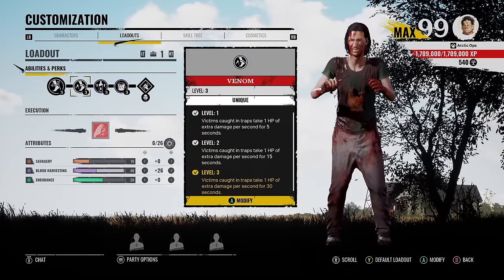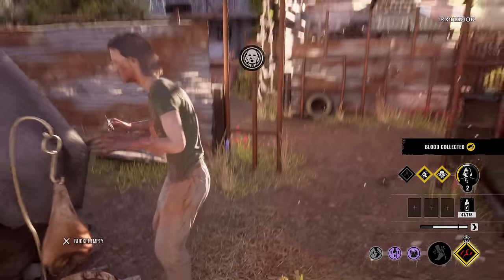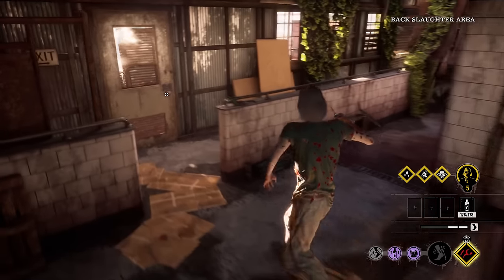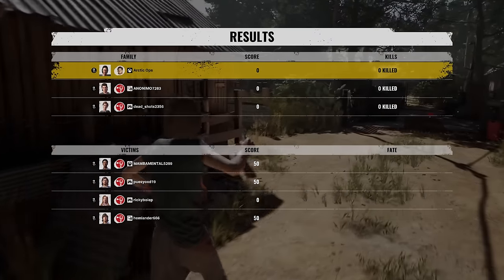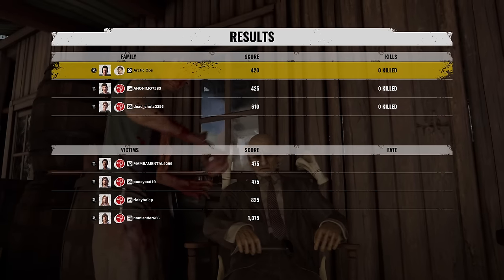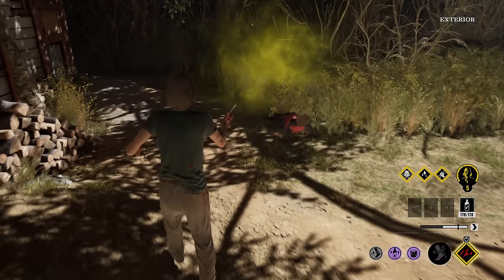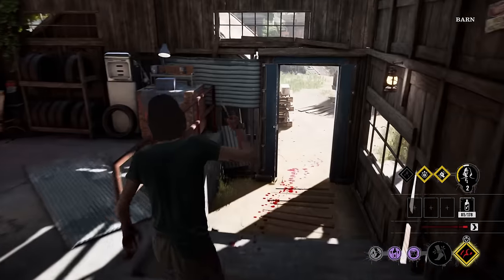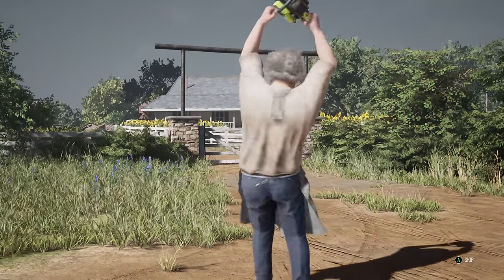Grandpa Venom Traps Are TAKING OVER - The Texas Chainsaw Massacre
Placing Venom traps by grandpa. Enjoy the texas chainsaw massacre gameplay!